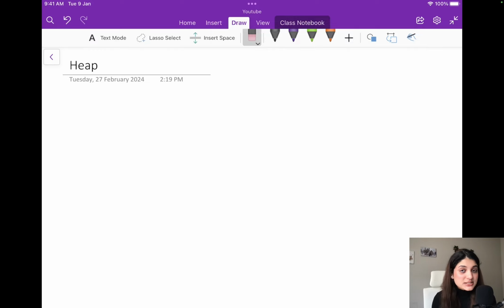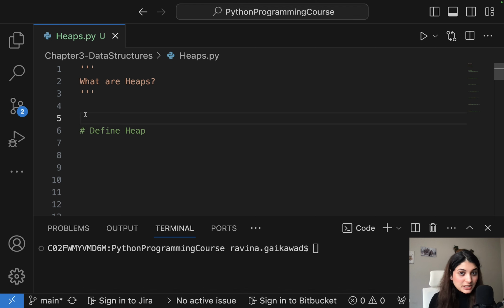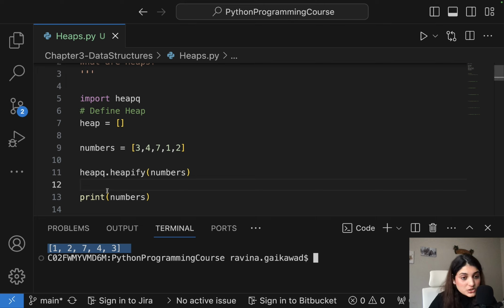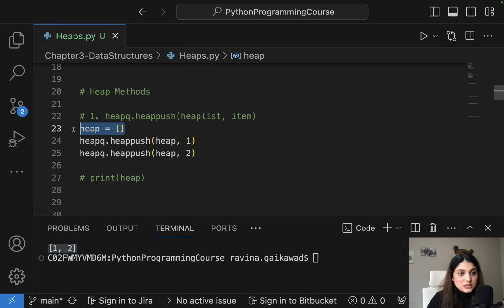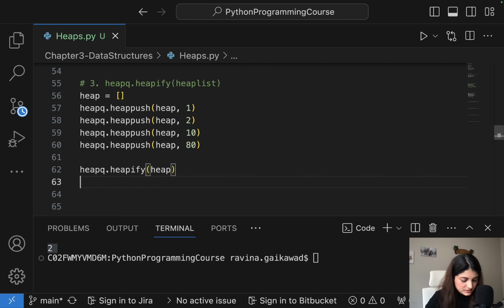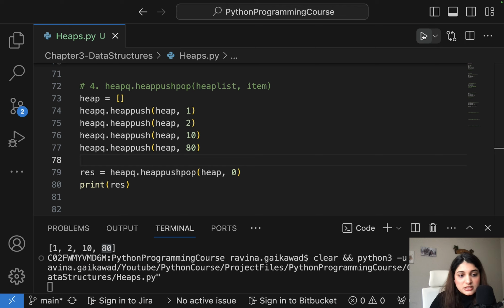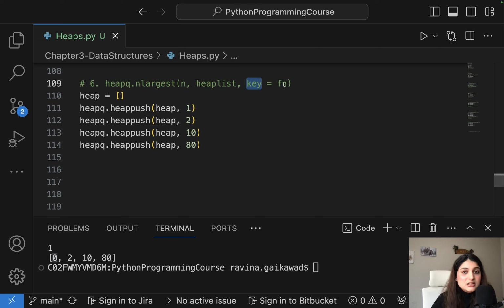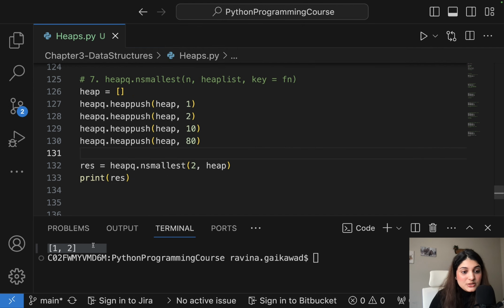Python Heaps. Introduction to Heaps and Methods!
Welcome to my Python Course!

- Pseudocoder Ravina

Topics covered
0:00 Introduction
0:37 Heap Structure
2:54 Define Heap
6:18 Heap Methods
6:23 Heap Push
8:15 Heap Pop
10:21 Heapify
11:49 Heap Push Pop
13:53 Heap Replace
15:46 Heap nlargest
18:08 Heap nsmallest